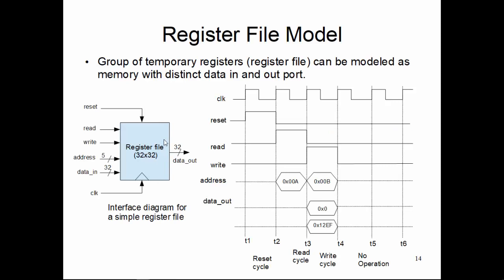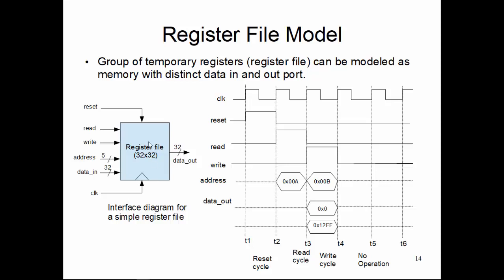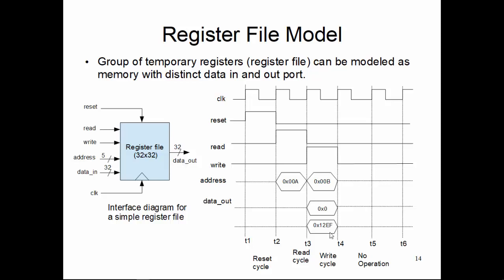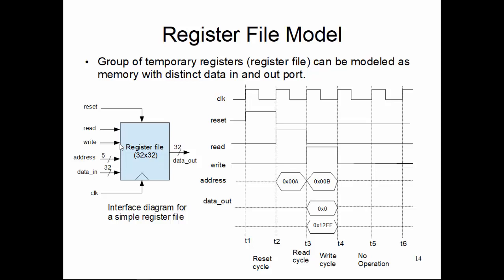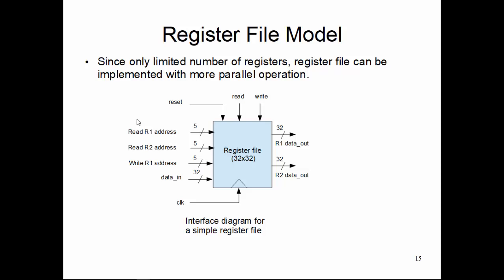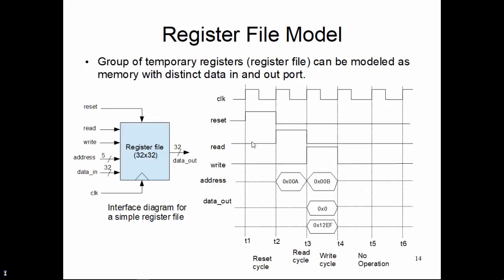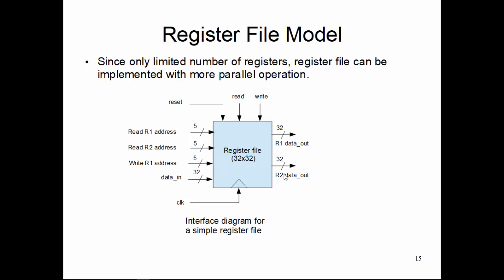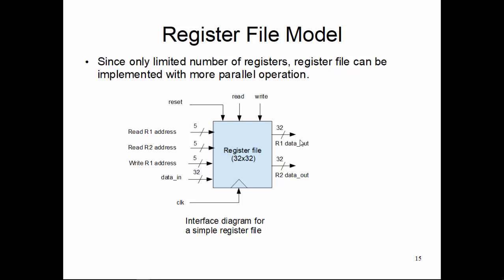CS47: Lecture 2, Part 5 (Register File Model)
This video shows simple model of register file and how it is derived from memory model.